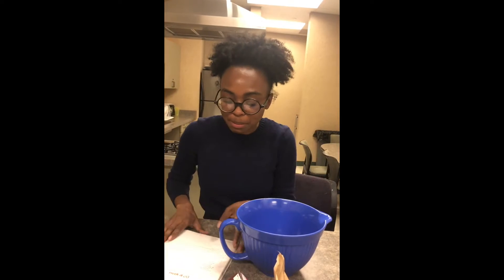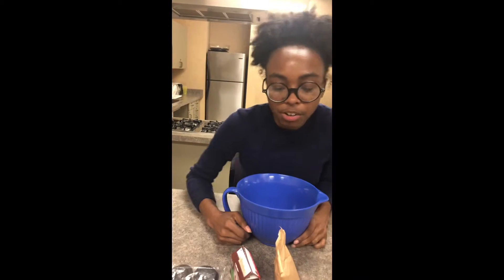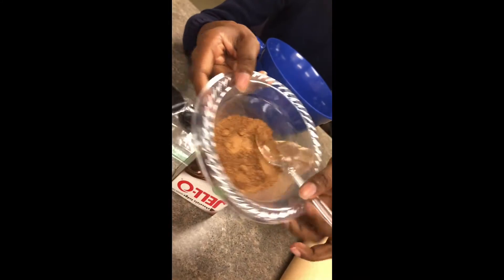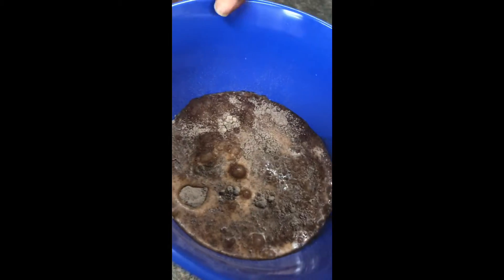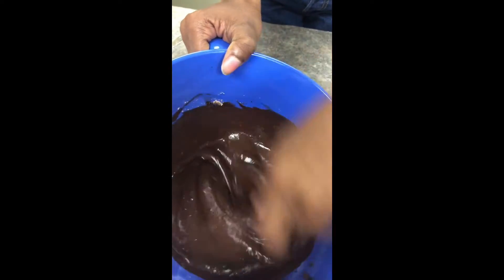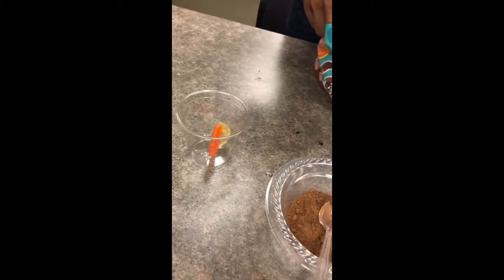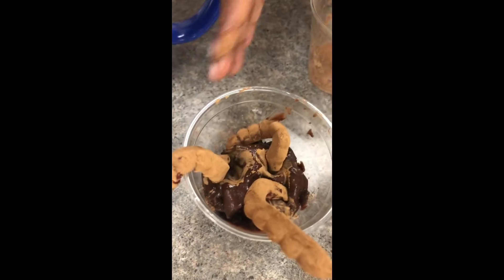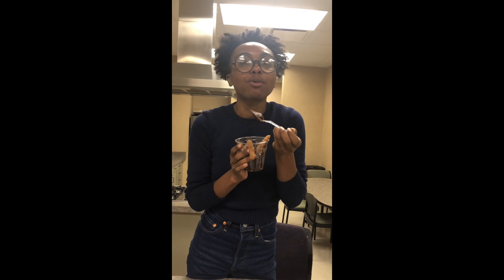Cooking With Krystal: Cup of Worms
Dirt + Worms= Delicious?

This recipe comes from the book:
Ghoulish Goodies by Sharon Bowers